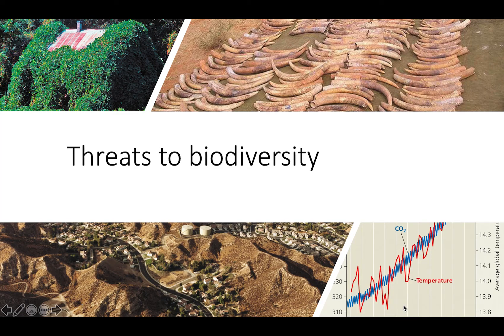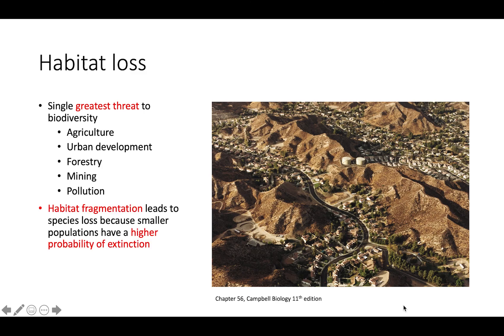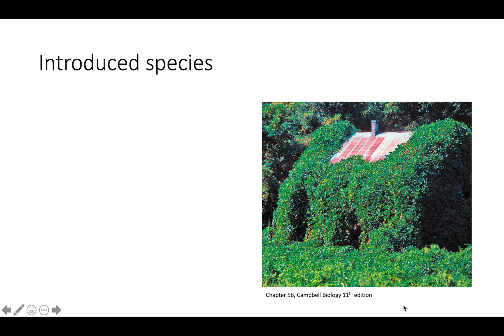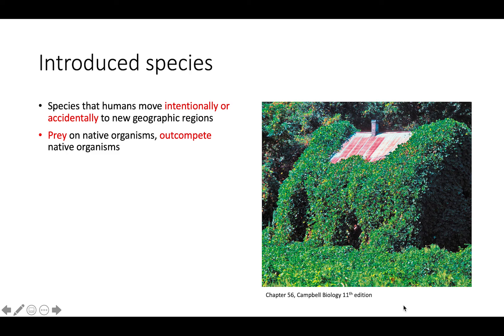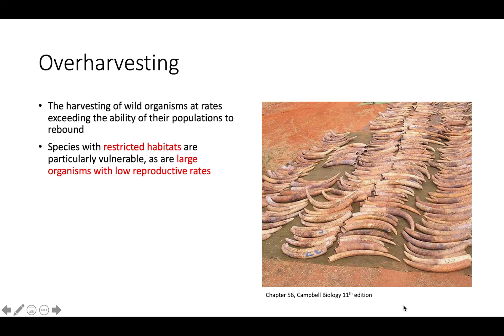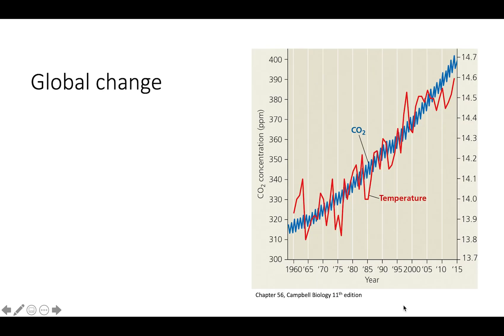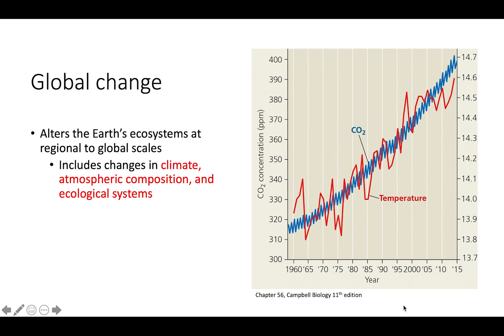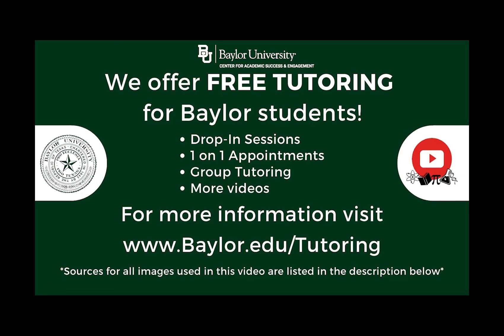Threats to Biodiversity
This video describes the main threats to biological diversity, including habitat fragmentation and its subsequent loss, introduced species, overharvesting, and overall global change. The information in this video is found in chapter 56 of Campbell Biology 11th Edition.